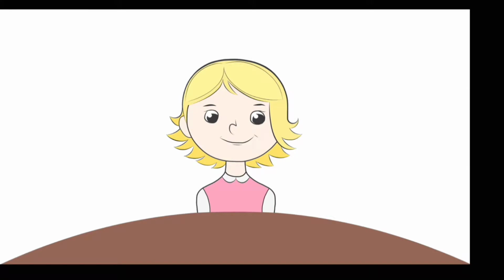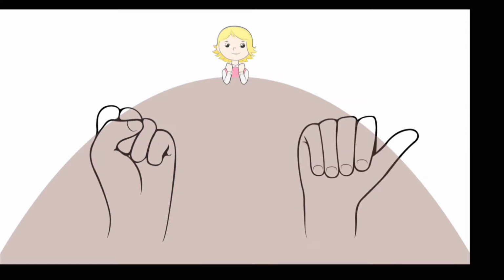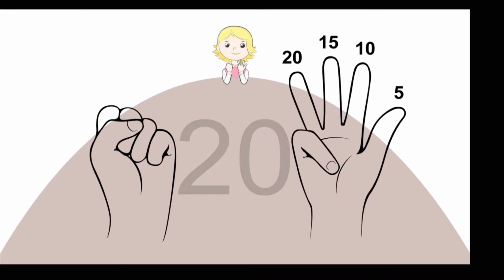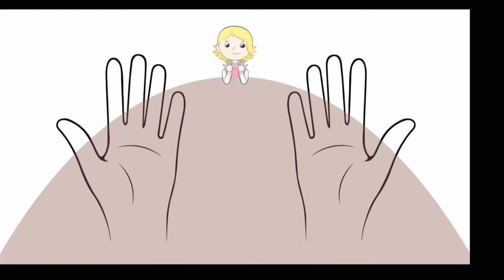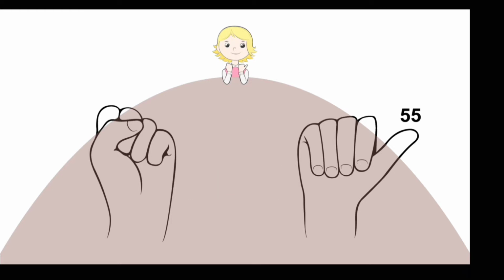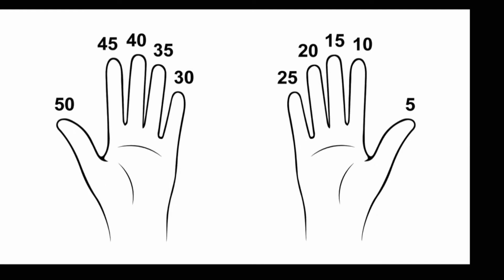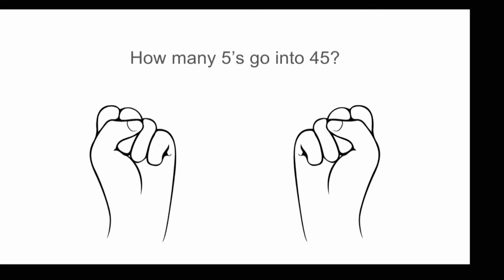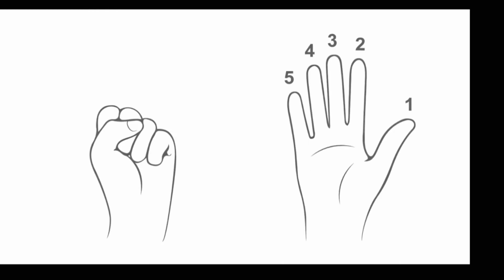Get a Rocket Launch Start in Grade School Math! Count x 5s (Kaitlin)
Wonder why counting by fives is so natural and melodic?  Uncover the hidden power of this rather unassuming counting method and boost your math learner's comprehension and confidence.